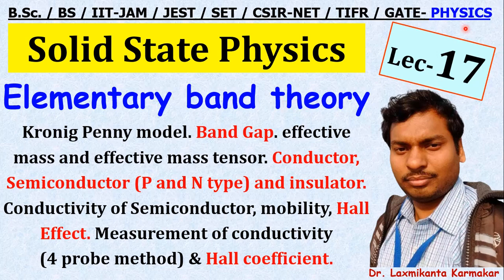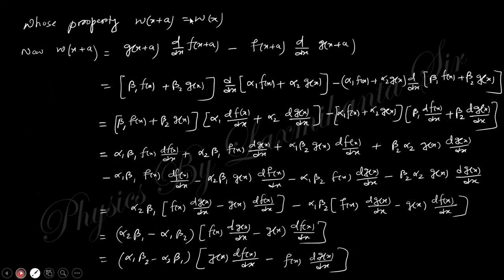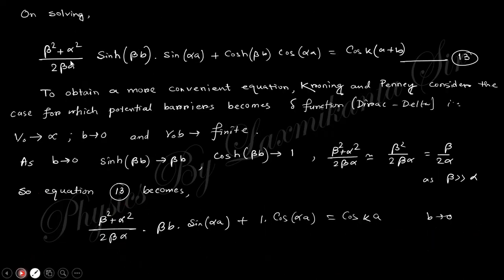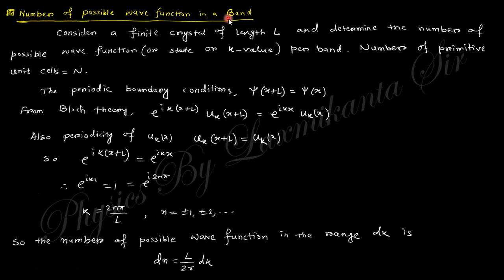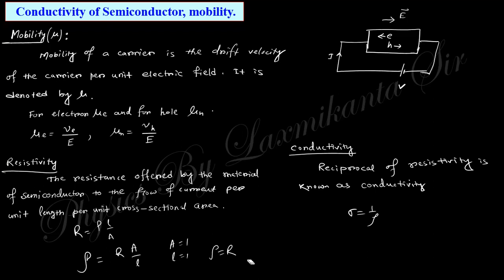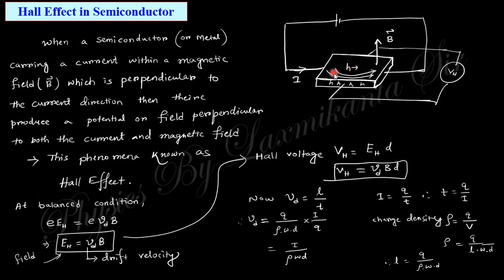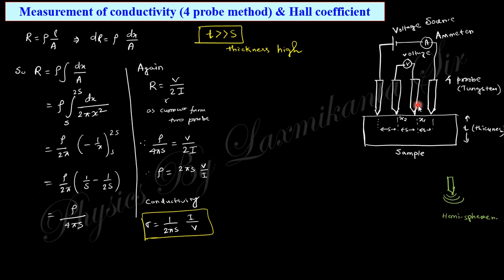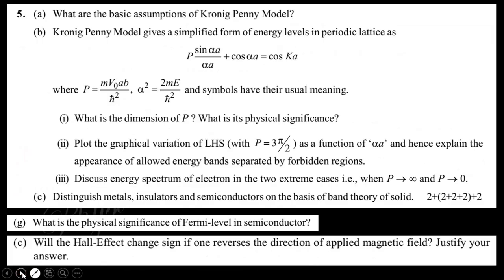L17_Solid State Physics_ Elementary Band Theory_Effective Mass_Kronig Penny model_Hall Effect_SEM VI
Hi, here we discuses the Elementary band theory of Solid State Physics (Kronig Penny model. Band Gap. effective mass and effective mass tensor. Conductor, Semiconductor (P and N type) and insulator. Conductivity of Semiconductor, mobility, Hall Effect. Measurement of conductivity (4 probe method) & Hall coefficient) in detail with previous year solution.